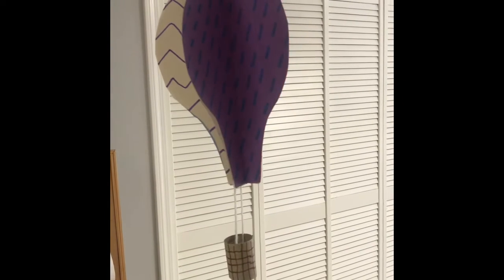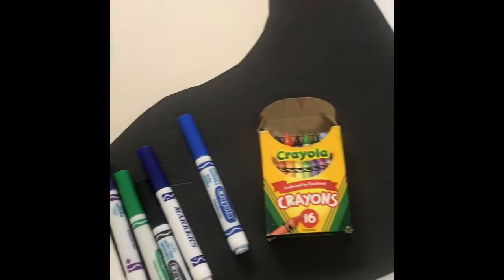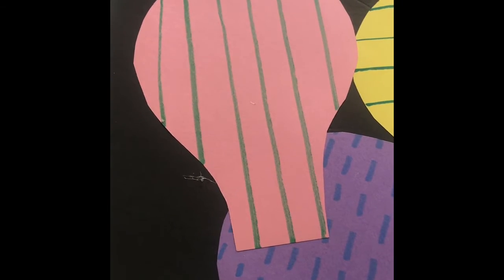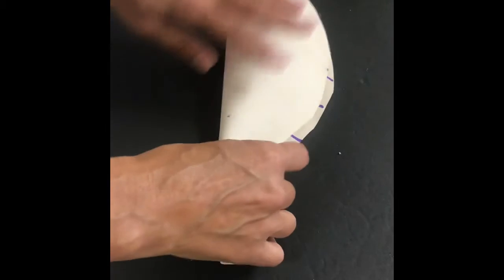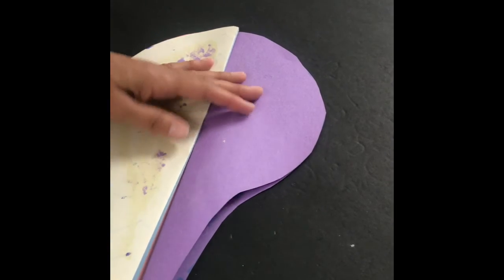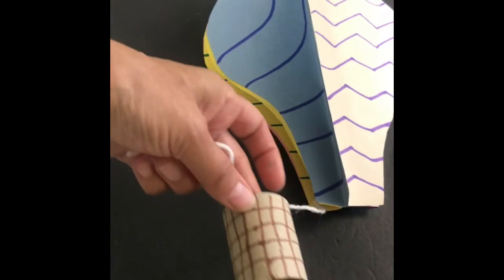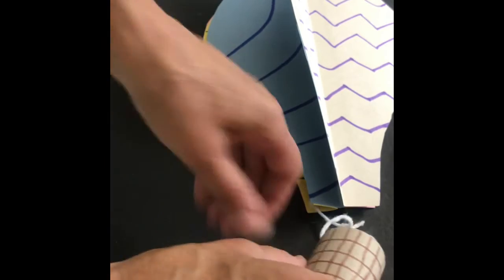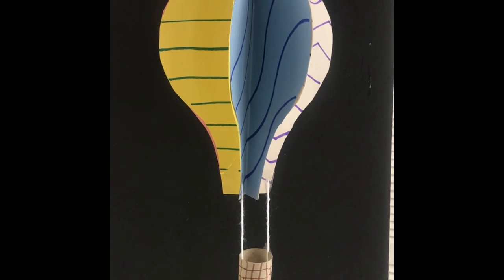Art Group 7-27